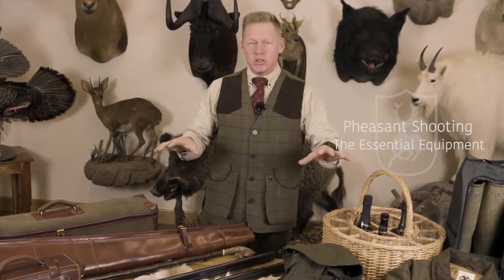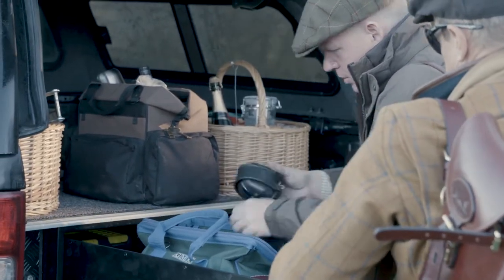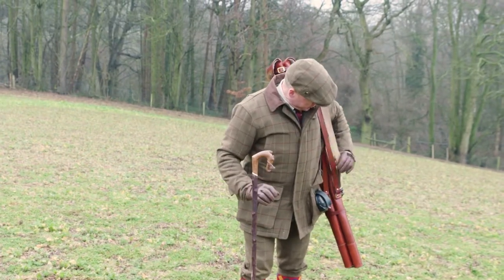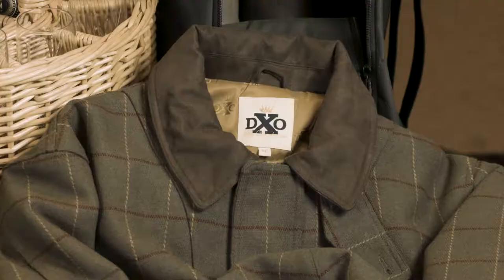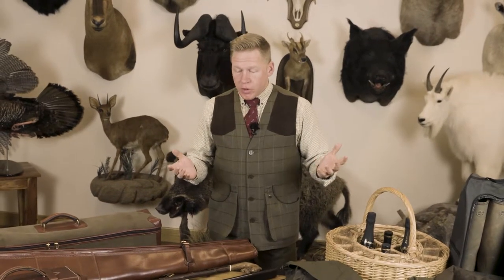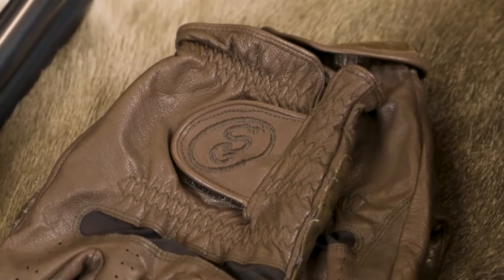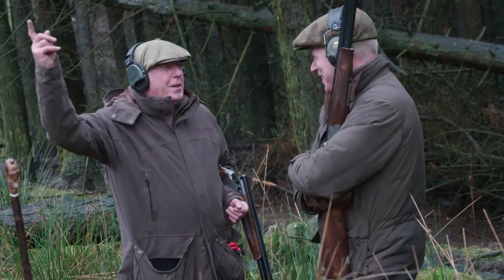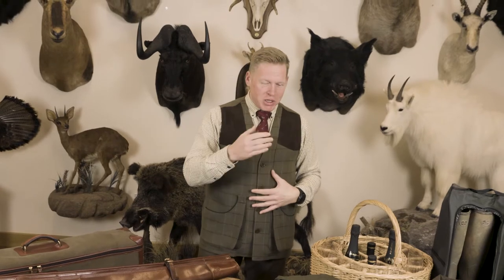Pheasant Shooting - Essential Equipment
Expert pheasant shooter, Ian Harford has experienced driven shoot days all across the country, during these bird-shooting outings he has gathered a wealth of knowledge. Today, he is sharing his essential equipment that he takes on every wing shooting adventure.

Welcome to Great British Shooting – Pheasant Shooting Essential with Ian Harford.

It’s now time for a closer look at the guns, clothing and accessories that Ian takes on each shoot day.

Of course everybody is different and have there own preferences. This is the equipment Ian has used over the past few years and it’s a system that works for him.

Below is a list of Ian’s pheasant shooting equipment –

Next time on Great British Shooting, Ian puts his equipment into practice as he heads out pheasant shooting at Wolseley Park.